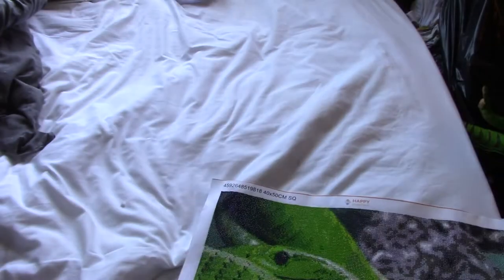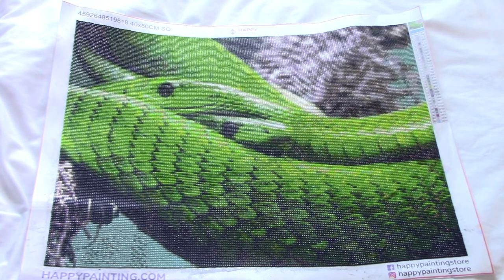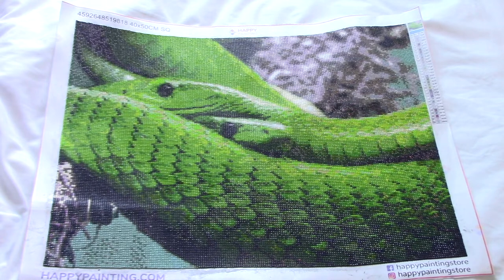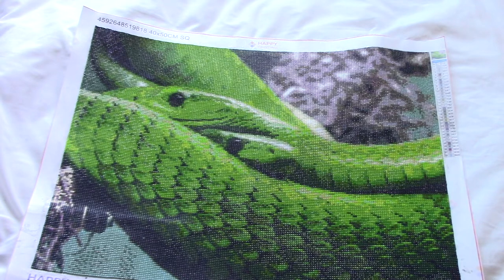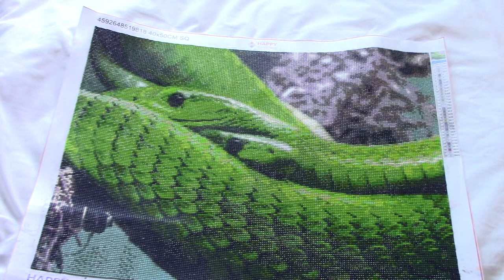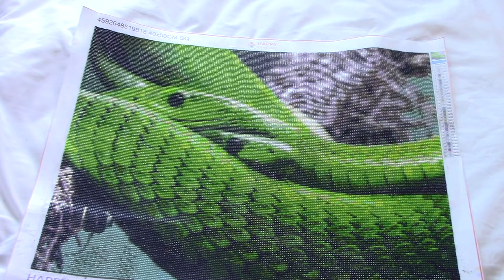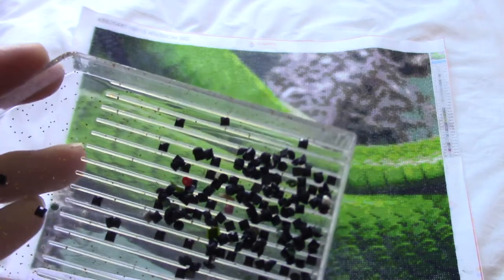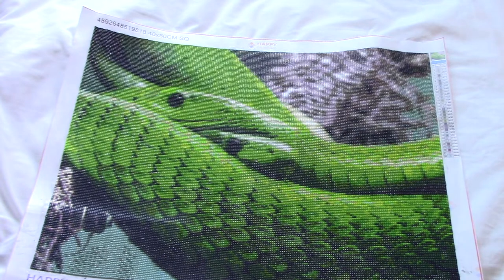Post Review of Green Snakes Green Mambas by Happy Painting (Josh puts his thoughts in)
Hi all back with another video. Finished my diamond painting of two green Mambas last week and wanted to share the finished product. This was also the canvas that I converted into a poured glue kit from a double sided adhesive. I also got Youtubers mixed up it was Tiny World Of Wonder that I got the idea to convert a double sided adhesive to a poured glue not Diamonds and Washi. Enjoy